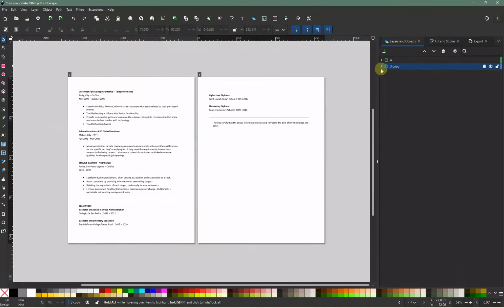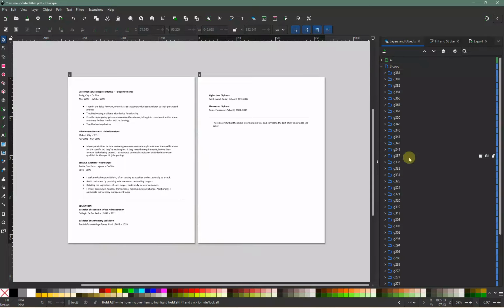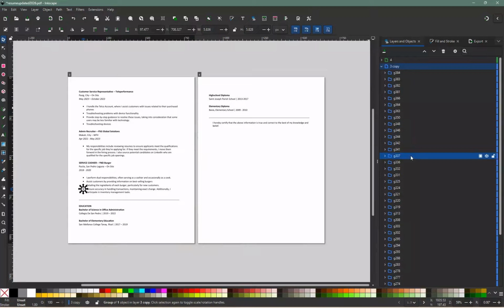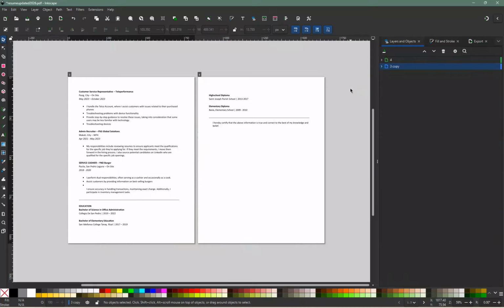How to Delete Page in Inkscape - Easy Guide 2026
Learn how to delete a page in Inkscape.

This comprehensive tutorial will guide you through the process of removing unwanted pages in Inkscape, the popular vector graphics editor. Whether you're looking to streamline your project by deleting blank pages or need to manage your canvas efficiently, this video will provide you with the essential steps to achieve a clean workspace. Discover tips and tricks on navigating page settings and optimizing your Inkscape experience for better productivity.